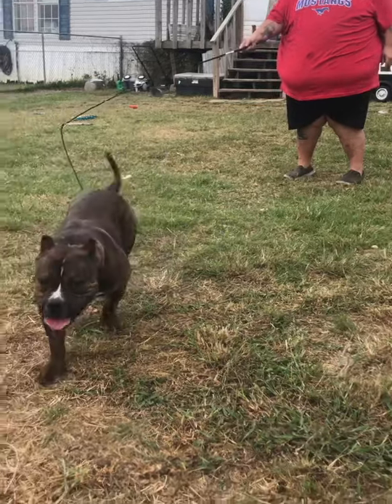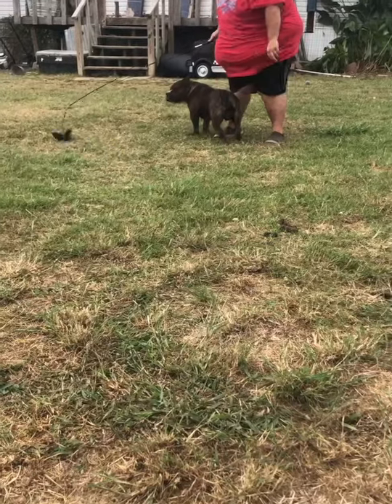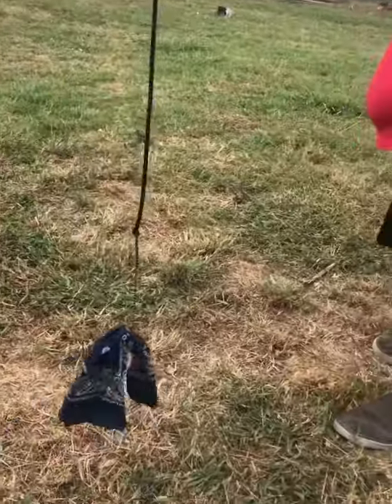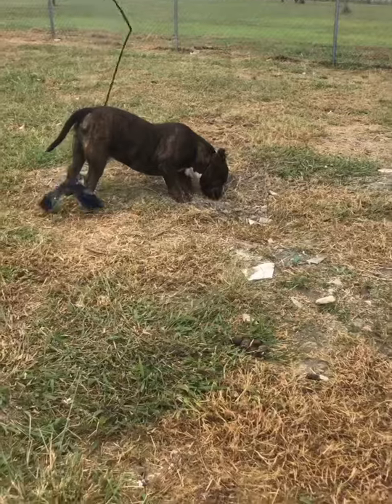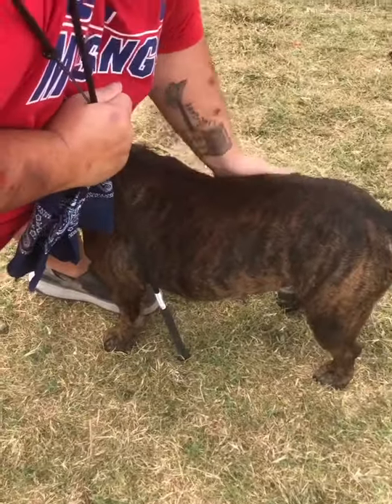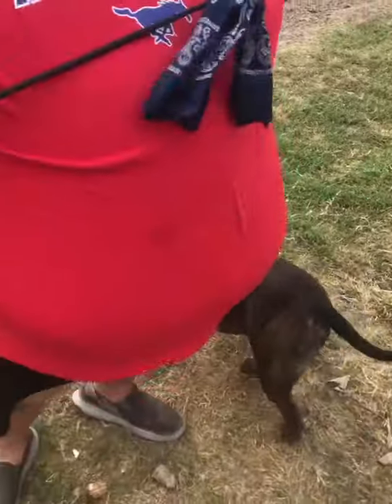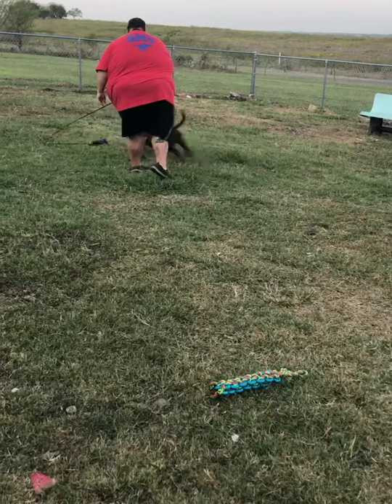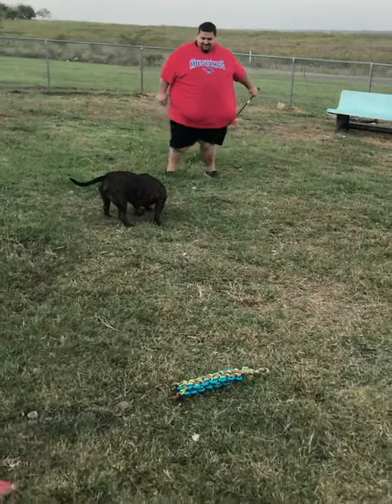DIY flirt pole for dogs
How we made our flirt pole and how we use it